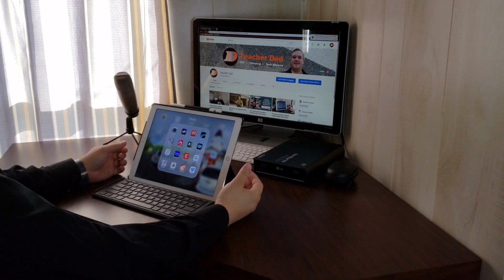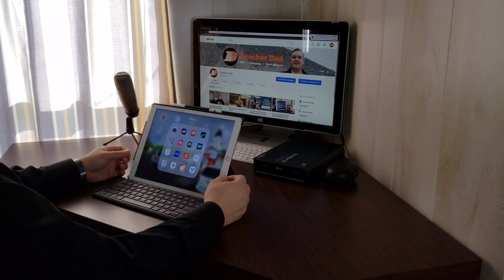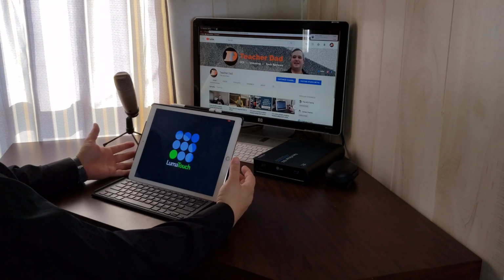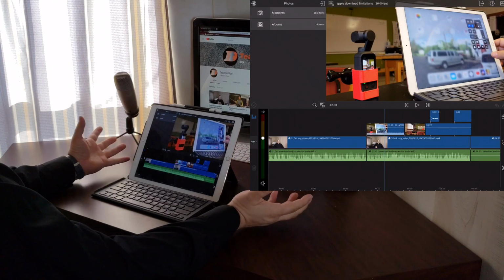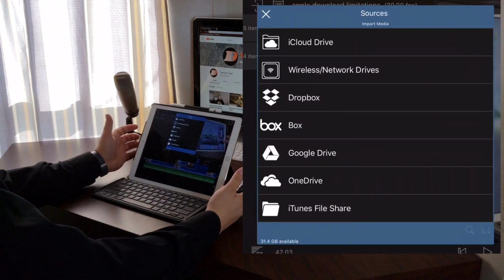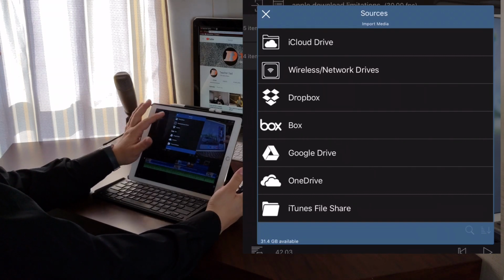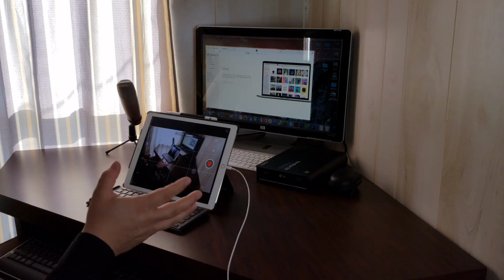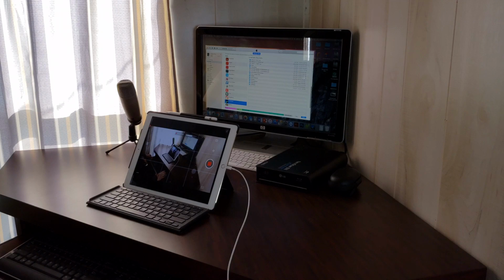How to record a youtube video with a smartphone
In this video I show the process of recording youtube videos. Videos can even be recorded on cell phones if you are just getting started. Modern smartphones are capable of recording good quality video and their audio is also acceptable.

Here is a list of the equipment that I use for making my youtube videos:
DJI osmo pocket wireless module:
DJI osmo pocket
GoPro Go stick:
JK MIC-J 044 - Pro Lavalier Lapel Microphone
SONY ICD PX333 Digital Voice Recorder
Samsung s9+
eTopLighting Led Bulbs
Zoom H1n Handy Recorder (2018 Model)

Links to additional videos relating to audio comparisons

If you liked this video please consider following me.